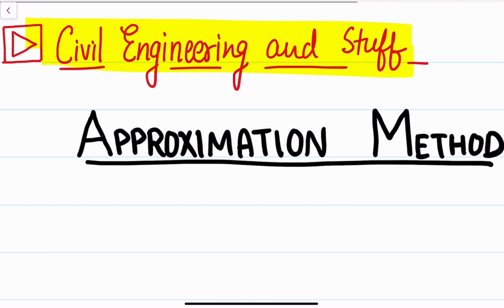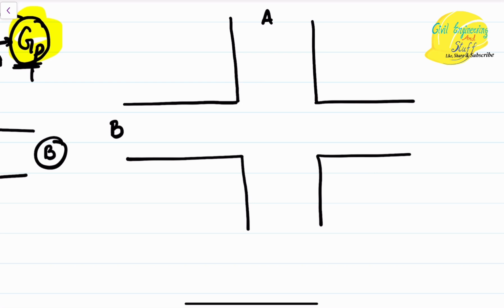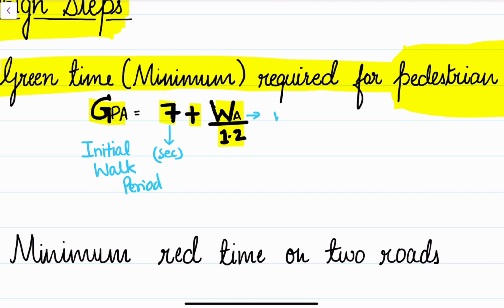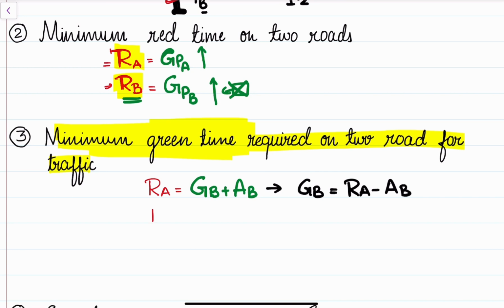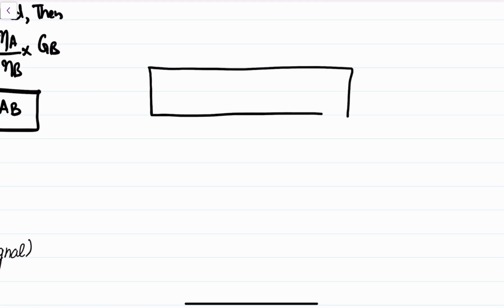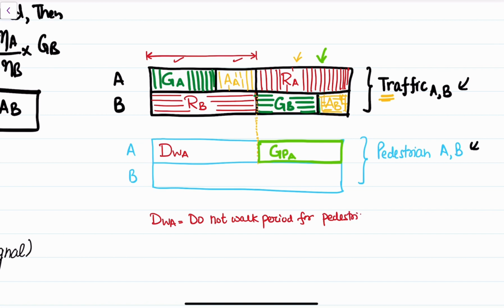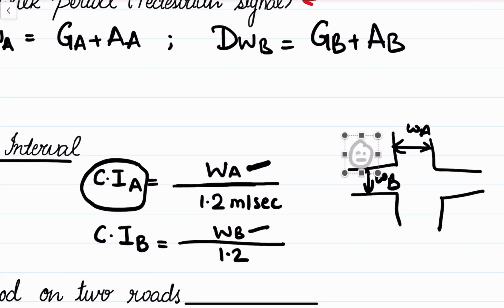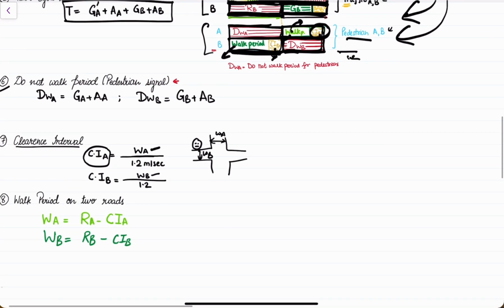Approximation method of traffic signal design | Part 1: Theory and Basic Concept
In this lecture, we discuss the theoretical concept and design steps for the Approximation Method.

Also check out the traffic engineering playlist for more lectures. Share your views about the video in comment section.